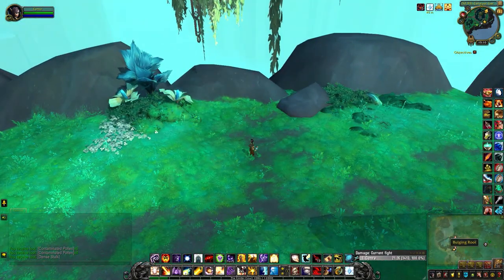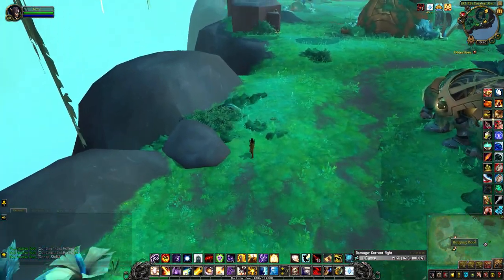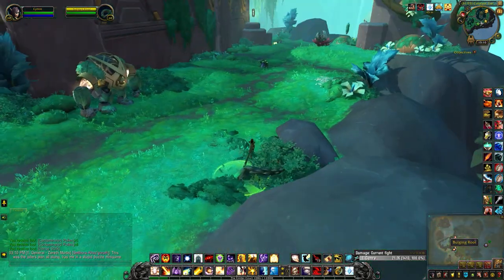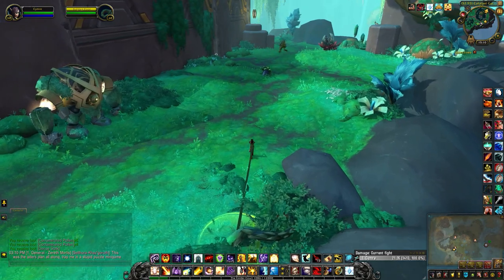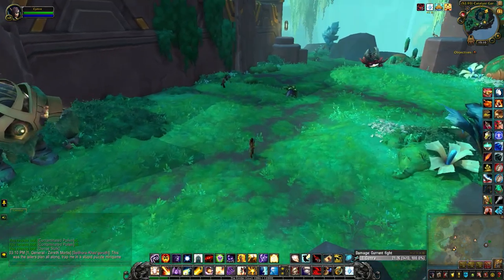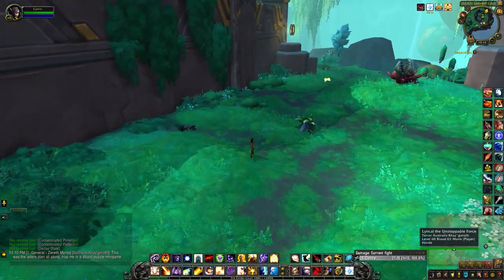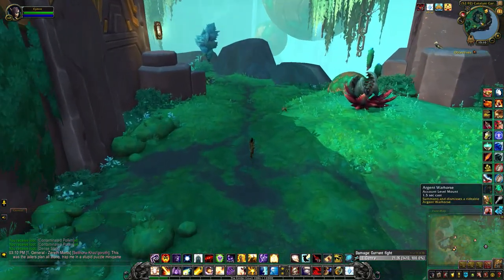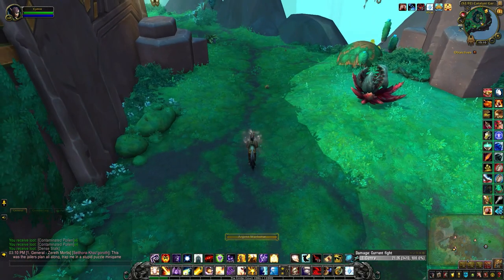Gluttonous Overgrowth - Zereth Mortis Rare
The Gluttonous Overgrowth can be found in the Catalyst Gardens but it won't always be active unless some nearby roots spawn. It can drop the Enlightened Botanist's Machete when killed.

Bulging Root locations
51, 93
52, 92
53, 93
53, 90
53, 91